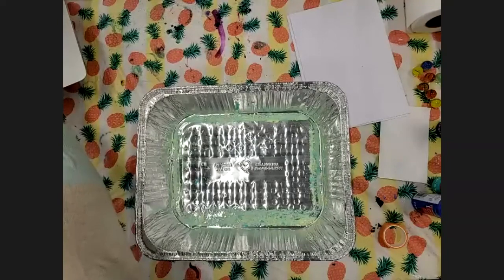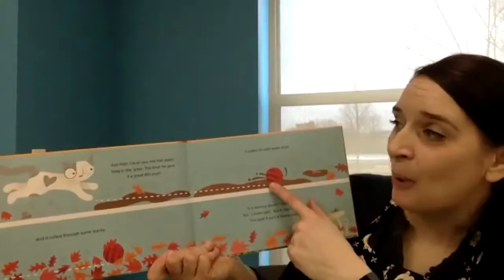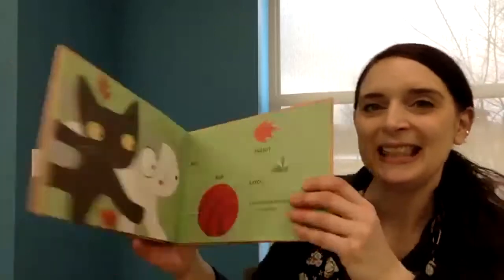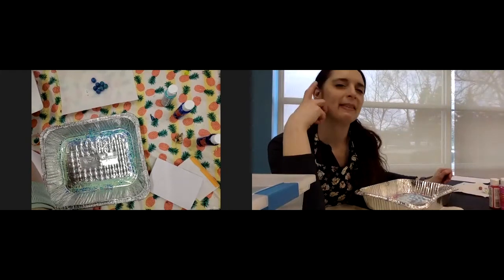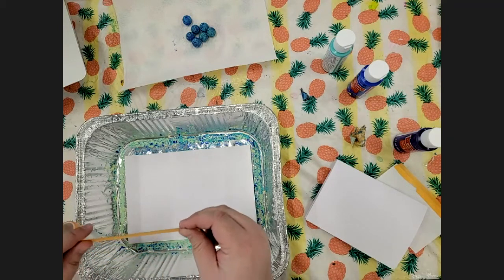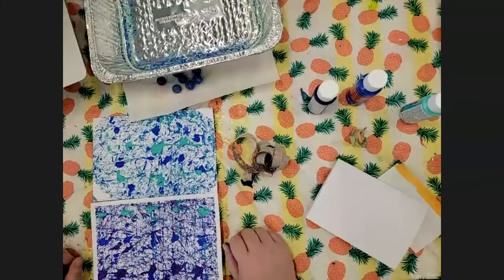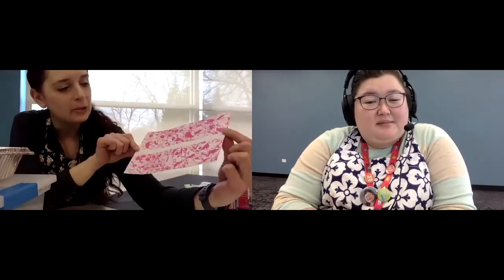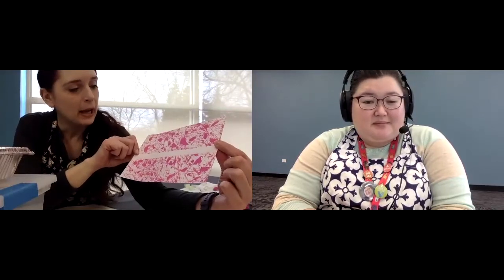My Grown Up and Me: Marble Painting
Create abstract art with marbles. Practice different art techniques and enjoy a story that complements our art, with Miss Katie.

SUPPLIES
3 sheets of mixed media or cardstock paper 9x6
3 shades of acrylic paint in colors of your choice
1 disposable baking pan 9x13
Approximately 6 marbles
1 roll of washi/masking tape

BOOK: Oscar and the Cricket: A Book About Moving and Rolling
Written and illustrated by Geoff Waring
Published by Candlewick Press

The opening and closing song, Hopeful Journey by Scott Holmes, is used under an Attribution-NonCommercial License